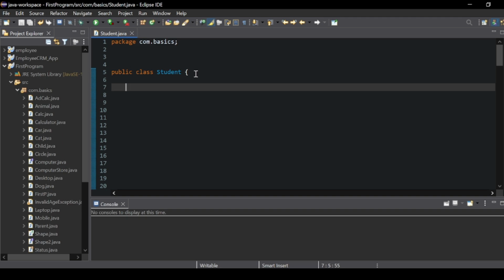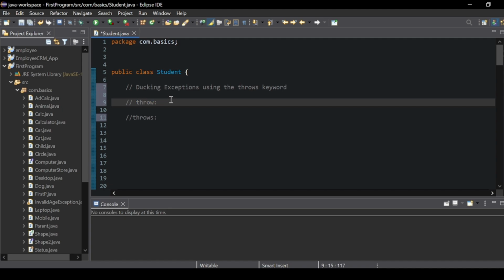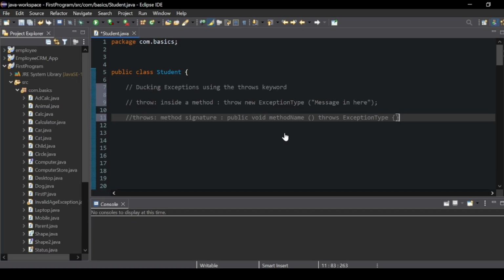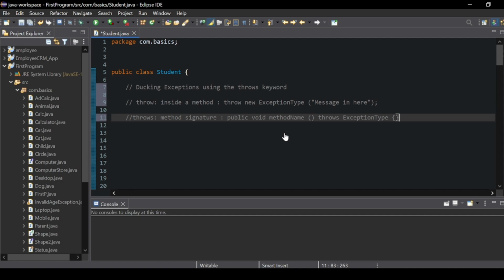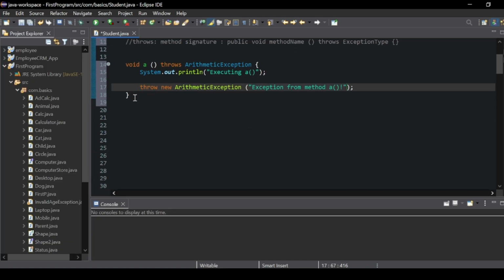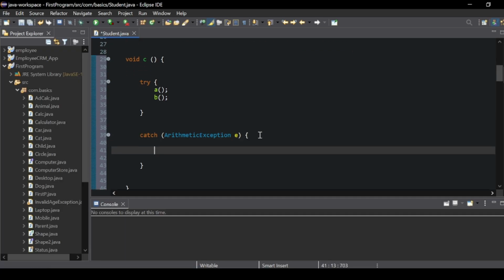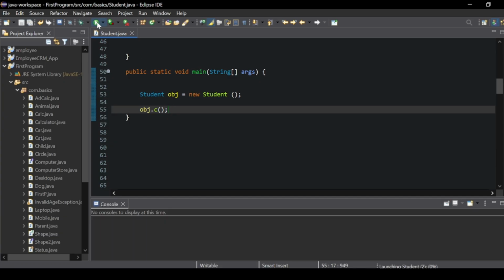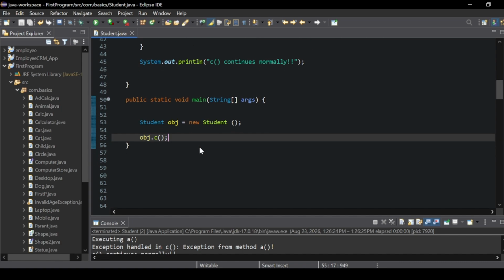# 68 _ throws Keyword in Java | Ducking Exceptions Explained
Today we are diving into Ducking Exceptions using the throws Keyword in Java by answering the questions every beginner eventually asks!

❓ What is the difference between throw and throws and why are they completely different? We use the hot potato and ball throwing analogies to explain exactly what each keyword does — and show why throws is absolutely NOT just the plural of throw.

❓ What does it mean to duck an exception and why would I want to do that? We explain exactly what ducking means — passing exception handling responsibility to the caller — and show exactly when this approach is better than handling it yourself.

❓ What is the syntax of the throws keyword and how do I declare multiple exceptions? We show the exact method signature syntax — both for single and multiple exception declarations — and demonstrate exactly where throws goes in the method signature.

❓ How does centralizing exception handling with throws make code cleaner? We build a complete three method example — a(), b(), and c() — and show exactly how throws lets you handle exceptions from multiple methods in one single place.

By the end of this video you will fully understand the throws keyword in Java and know exactly when and how to use it to write cleaner and more organized exception handling code!